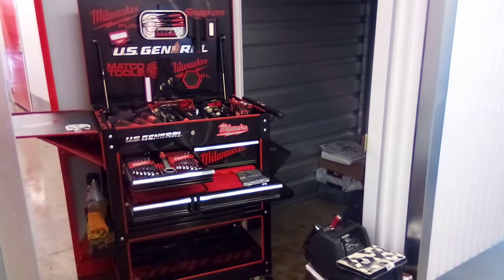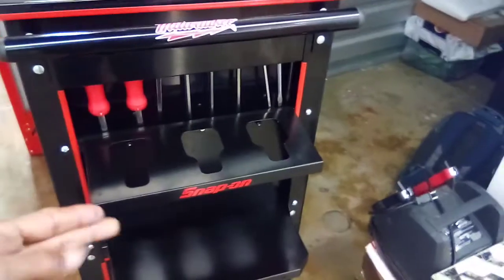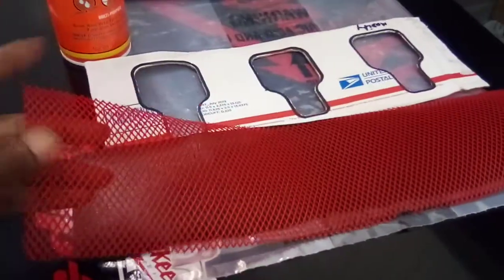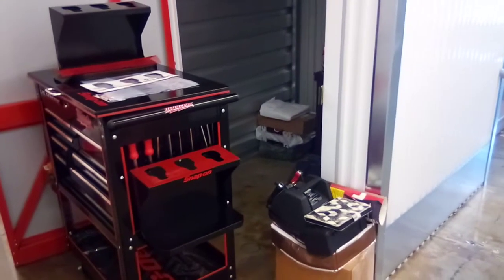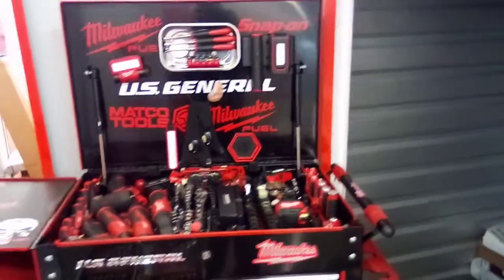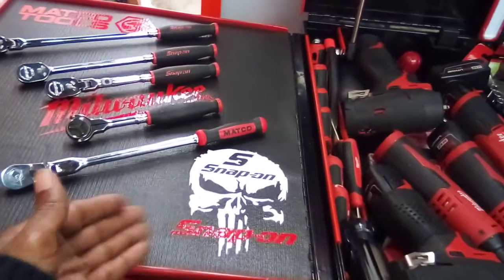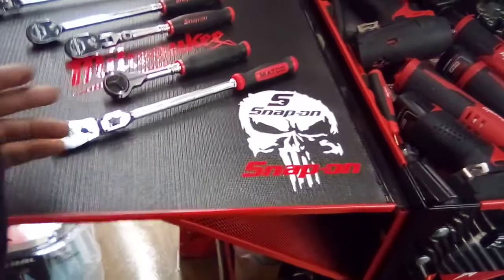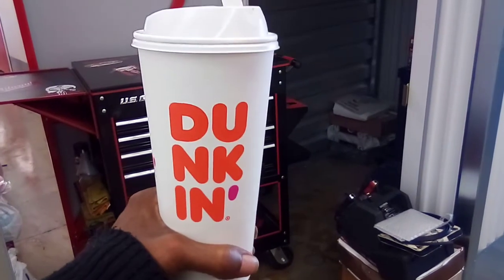Just Another Day In The Shop Storage Unit Walk Thru And Tool Cart Tool 👨‍🔧Review Pt43